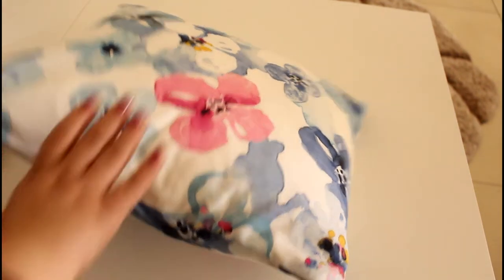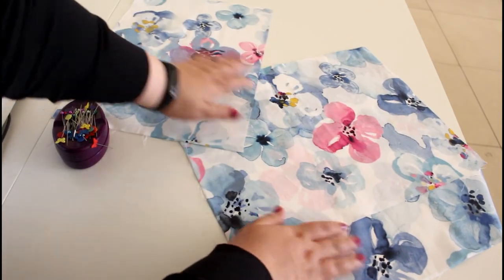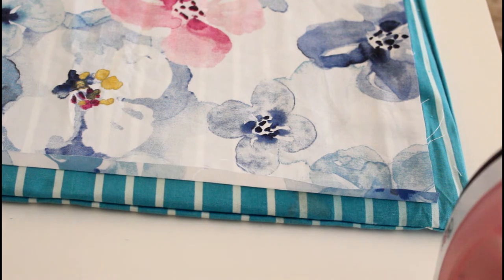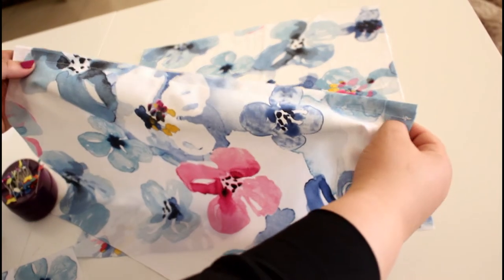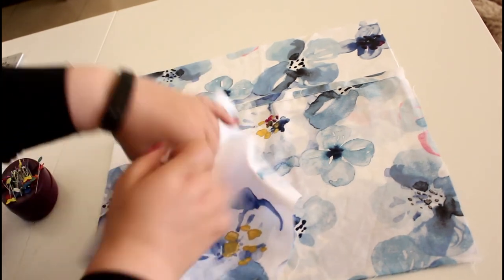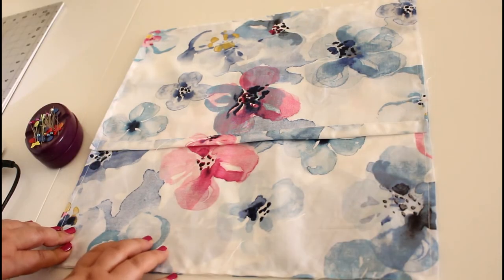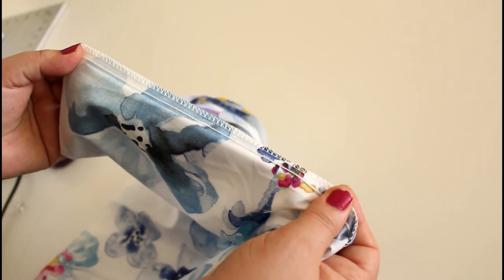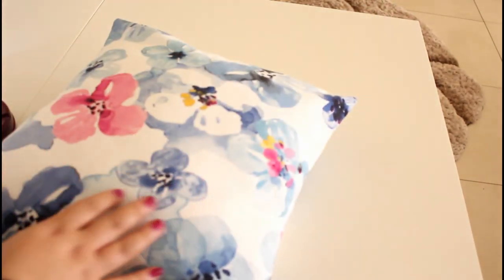Easy Quick Pillow Cover How To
Hi There!
Very easy yet professionally finished pillow cover how to!
Welcome To The Sewing Swan!